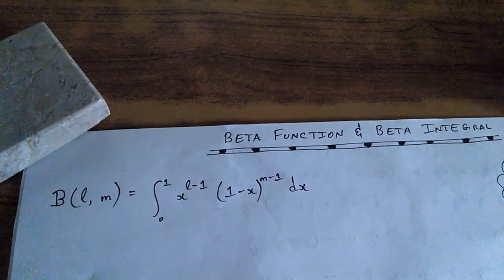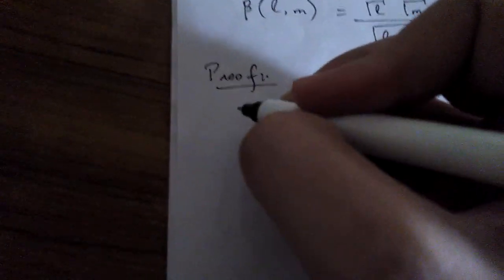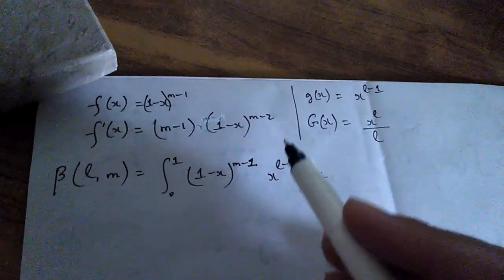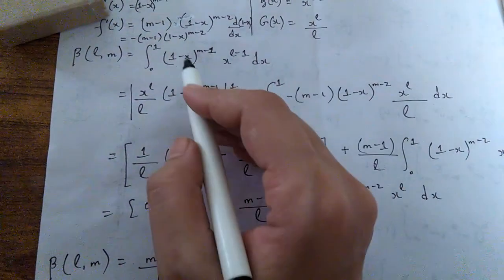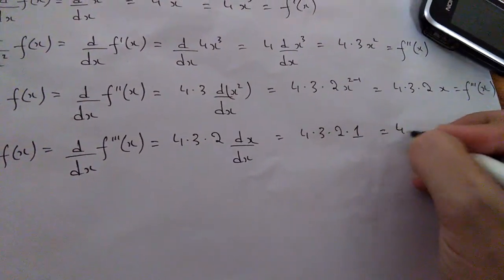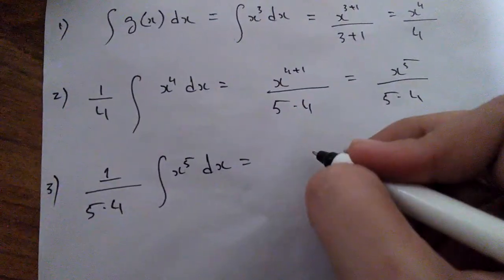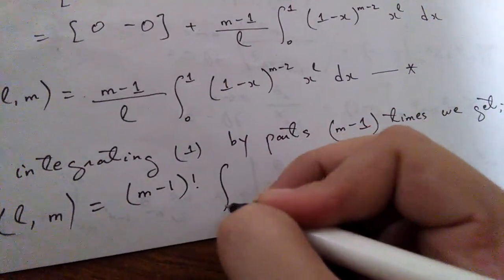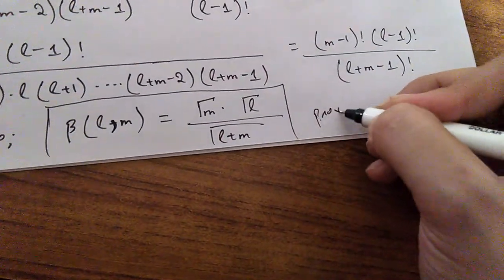Relation between beta and gamma functions (Proof): Euler integrals of 1st & 2nd type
Proof of Relation between beta and gamma functions.:- Euler integration of 2nd type
In this video, I have tried to elaborate the relationship between beta and gamma integrals or beta and gamma functions which are also known as Euler integrals of First and Second kinds.